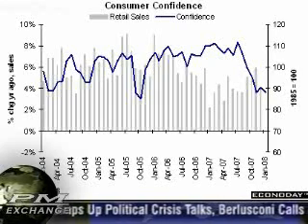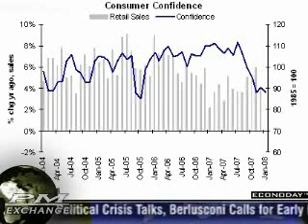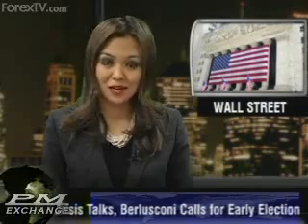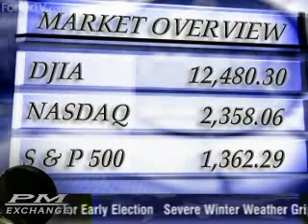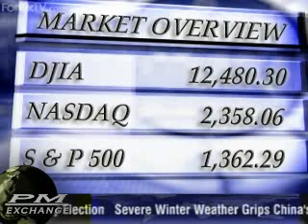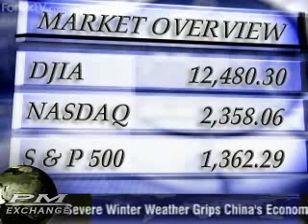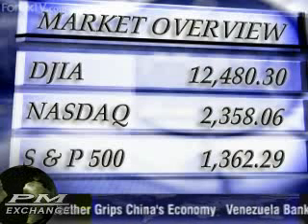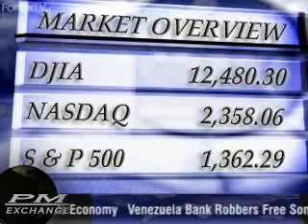PM Exchange - Jan 29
Forex TV - CFR's Setser weighs in on the USD, ahead of Wednesday's FOMC rate announcement.  Central bank monetary policy, economic growth in China, and the USD peg of oil-exporting countries are discussed.